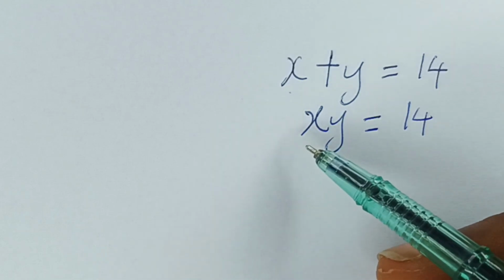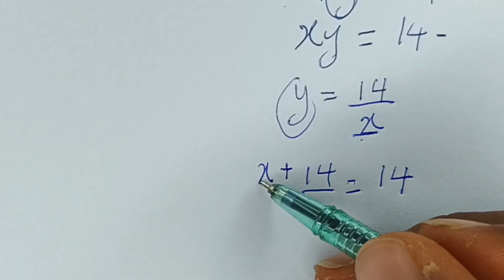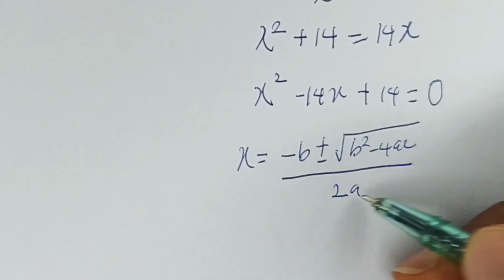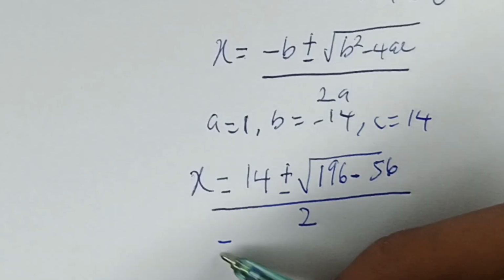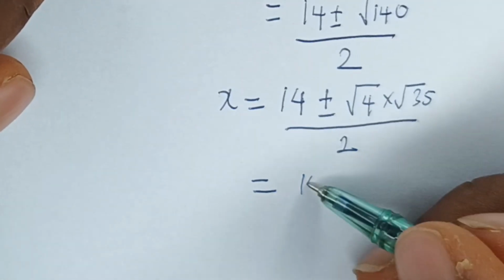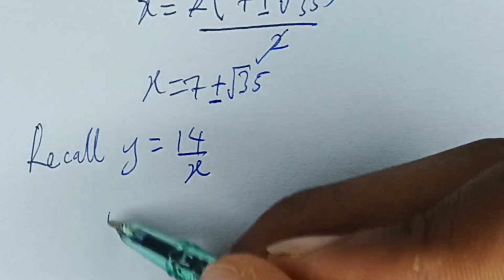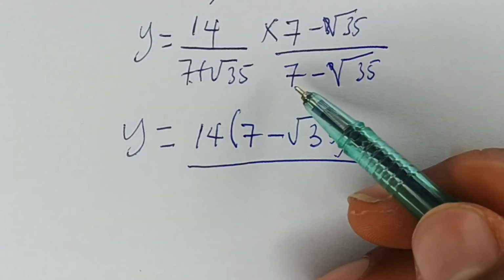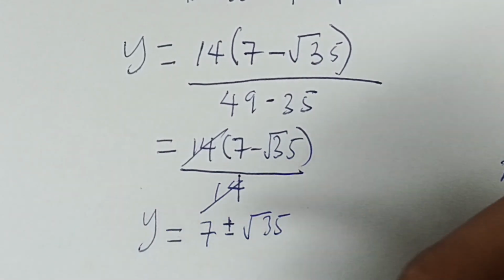Olympiad Mathematics | The Question That Started a FIGHT!